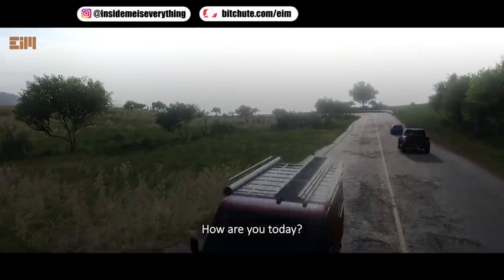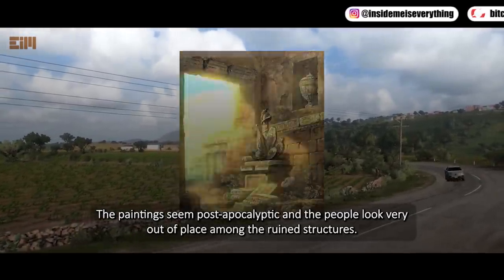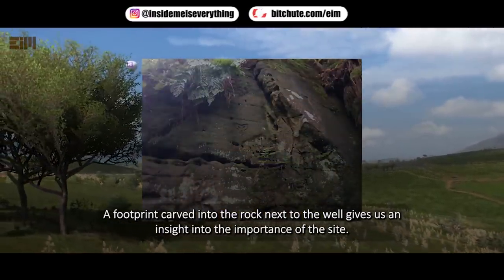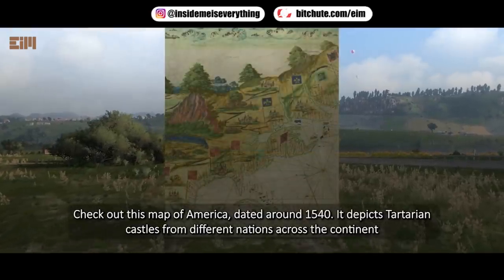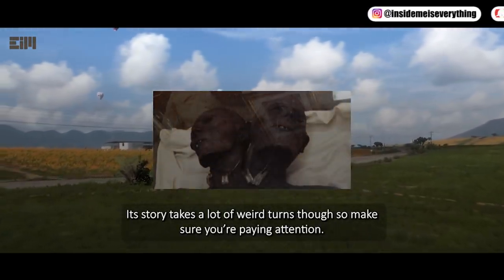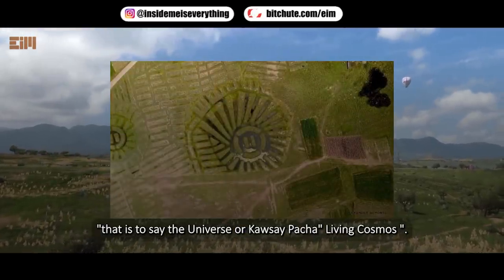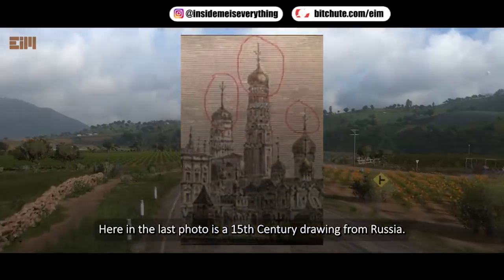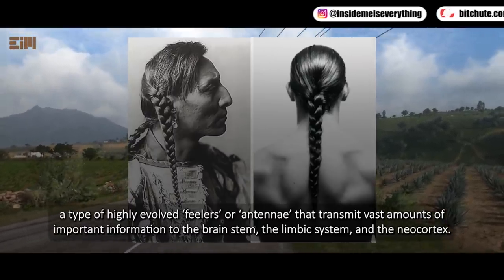LISTEN CAREFULLY! THEY DON'T WANT YOU TO HEAR THIS